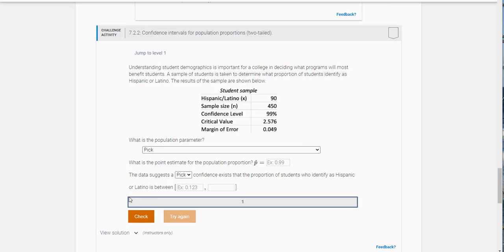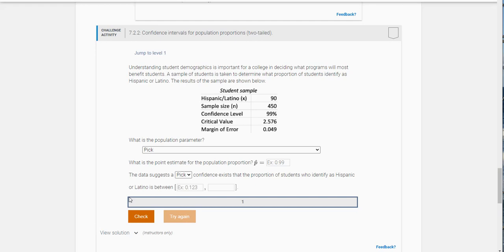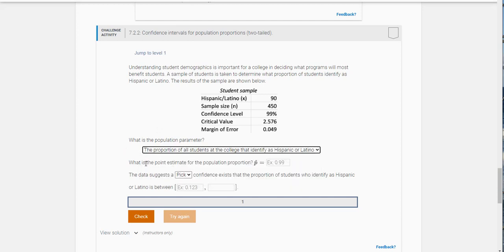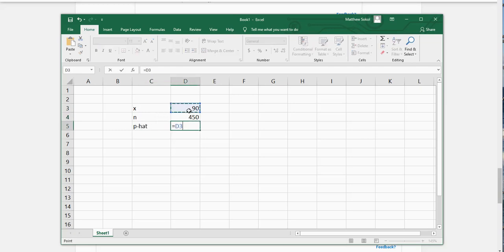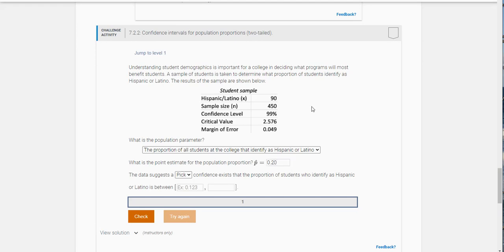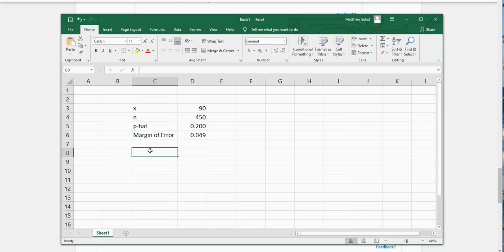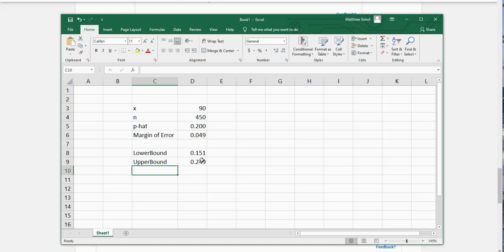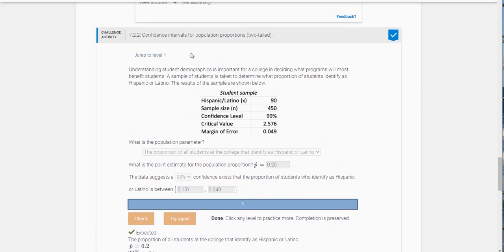MATH240 - Challenge Exercises - Section 7.2 - Part 3